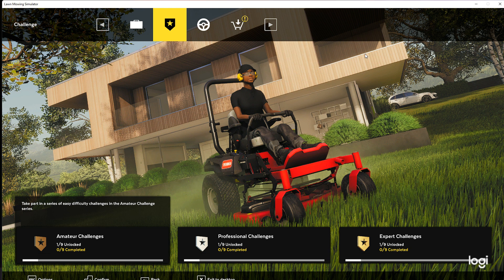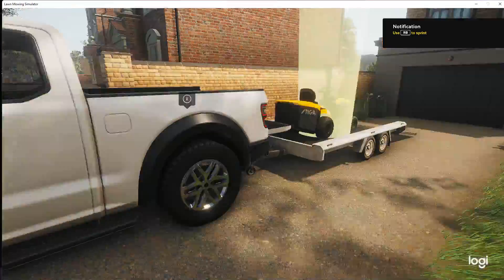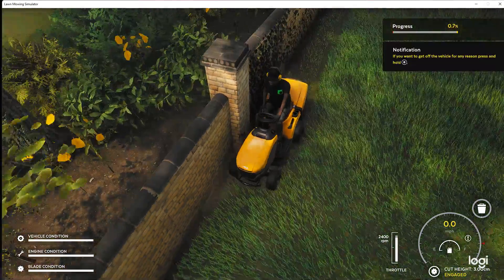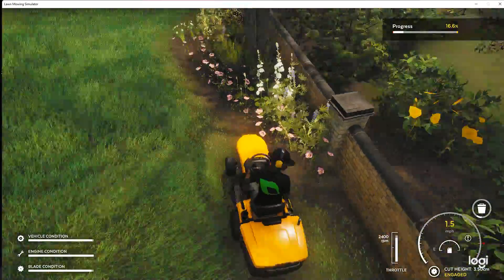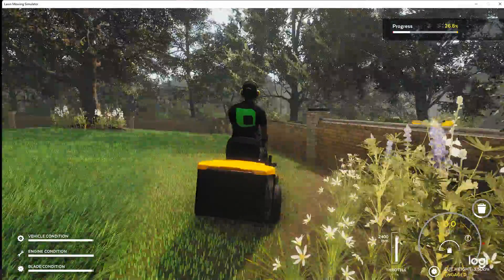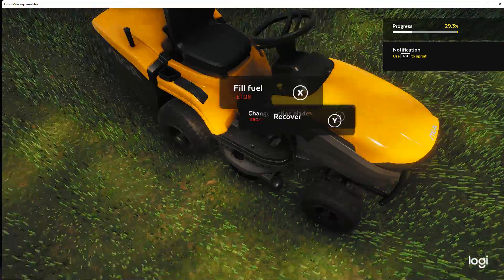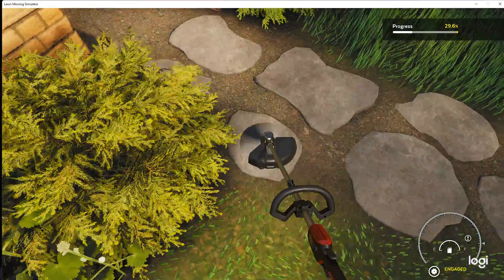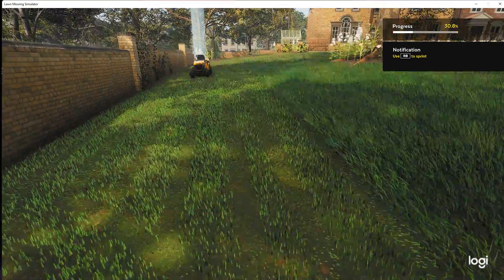Lawn mowing simulator gameplay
testing out lawn mowing simulator was free on epic a few weeks ago i will attempt to be more timely on notifying everyone of epic games game giveaways!!

•Join Firstrade today and we’ll each get a free stock! Use my link to claim the stock without having to invest money first: